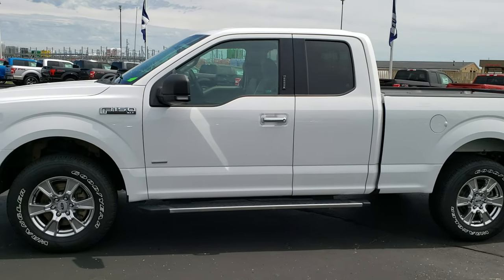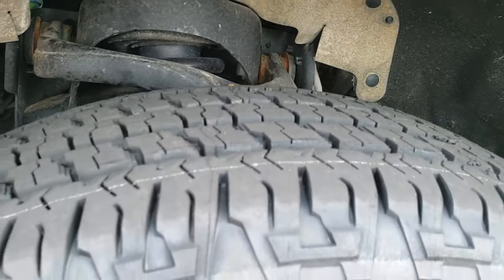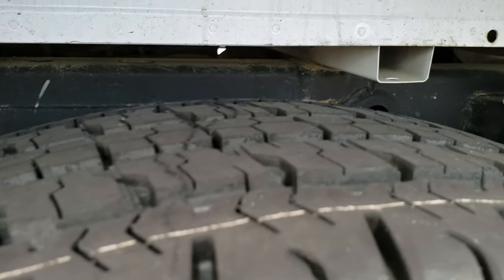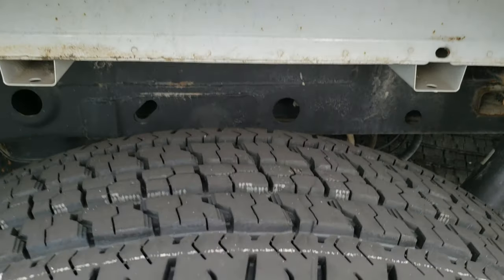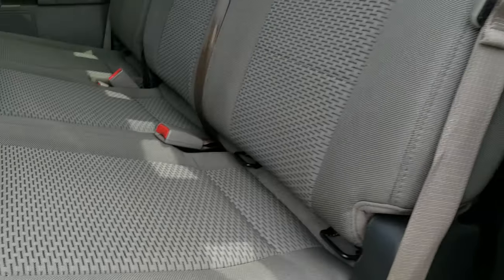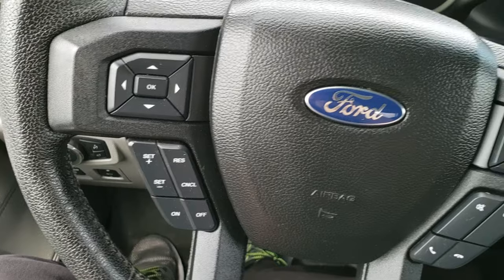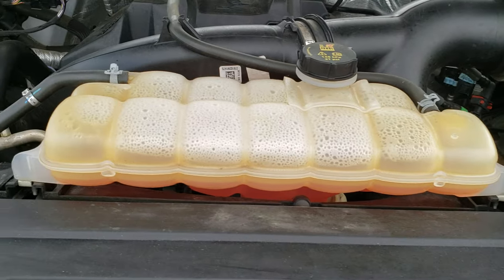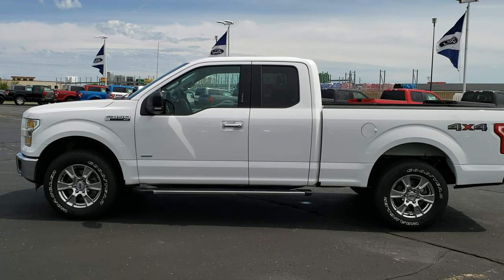2016 FORD F150 SUPERCAB XLT ECOBOOST BEAVER DAM WISCONSIN SOLD! 274X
2016 FORD F150 SUPERCAB EXTENEDED CAB XLT WITH ECOBOOST IN OXFORD WHITE

2016 FORD F150 SUPERCAB EXTENEDED CAB XLT WITH ECOBOOST IN OXFORD WHITE

STOCK: 274X
PRICE: $24,999
MILES: 79,508
MAKE: FORD
MODEL: F150
VIN: 1FTEX1EP9GFC07426
LOCATION: BEAVER DAM WISCONSIN, 53916 TRUCKS ON 151

1 OWNER! CLEAN TITLE HISTORY! NEW TIRES! 2.7 Liter DOHC Turbocharged V6 Engine, 325 Horsepower, Supercab Extended Cab Four Door Ext, Short Box 6 1/2 Foot Shortbox, XLT Package, 6 Speed Automatic Transmission with Optional Manual Tap Shift, Turn Dial 4x4 Four Wheel Drive 4WD, Reverse Backup Camera Rearview Camera, Start / Stop Technology Start/Stop, Dual Power Heated Seats, Non Smoker, Gray Cloth Seats, 40/20/40 Split Front Bench Seating with Center Seat Hidden Storage Compartment, Towing Package with Receiver Trailer Hitch and Trailer Wiring Tow Package, 6600 Gross Vehicle Weight Rating, Heated Power Mirrors with Built-in Directional Signals, Advancetrac with Roll Stability Control Traction Control, 3.55 Gears, 6500 GVWR, Brand New Goodyear Wrangler Fortitude P275/65 R18 Tires, Polished Aluminum Rims Premium Wheels, Four Wheel Disc Brakes, Factory Chromed Stepbars, Bedmat, Bedrail Covers, Fog Lights, LED Bed Lighting, Raise Assist Tailgate, Reverse Sensors, Securicode Driver Side Doorcode Keyless Entry, Easy Fuel Capless Fuel Fill, Locking Tailgate, Chrome Tipped Exhaust, Chrome Trimmed Grill, AM / FM Radio Tuner, Sirius/XM Satellite Radio Capabilities Sirius / XM, CD Player, Microsoft SYNC System with Bluetooth, Hands-Free Audio System Blue Tooth, USB Jack Portable Audio Connection, Keyless Entry with Factory Remote Start, Power Sliding Rear Window Rear Window Defroster, Adjustable Height Seatbelts, Driver and Passenger Front Air Bags, L.A.T.C.H. Child Safety System, Side Curtain Air Bags SRS Safety Restraint System, Multi-Function Steering Wheel Controls, Compass, Outside Temperature Display and Mileage Display, Power Adjustable Pedals, Weathertech Floormats, Air Conditioning AC, Cruise Control, Power Locks, Power Windows, Automatic Headlights Autolamp, Tilt/Telescope Steering Wheel, 110V / 400W Auxiliary Power Outlet, Oxford White, ONE OWNER! CLEAN AUTOCHECK! Very very clean inside and out! This is one of the sharpest 2016 Ford F150 Super cab extendedcab shortbox 1/2 ton trucks on our lot! Make your move before this super clean 4wd is gone! 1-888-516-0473 . Summit Auto Ford in Beaver Dam, Wisconsin also Proudly Serving Oshkosh, Madison, Milwaukee, Mayville and Waupun is a family owned and operated dealership since 1959. We take great pride in our new and used car and truck center with vehicles to fit everyone's budget. We have ON THE SPOT FINANCING. BAD CREDIT OR GOOD CREDIT, we work with many lenders to get you APPROVED AT THE MOST COMPETITIVE RATES. We provide AIRPORT TRANSPORTATION and NATIONWIDE DELIVERY OPTIONS. We are conveniently located on HWY 151 in Beaver Dam. Just Look For The TRUCKS ON 151. Now with two locations and over 600 vehicles in stock between our Beaver Dam and Fond Du Lac locations Summit Auto is sure to have the perfect vehicle to fit your needs! Advertised price does not include, tax, title, registration and service fee.,

STOCK: 274X
PRICE: $24,999
MILES: 79,508
MAKE: FORD
MODEL: F150
VIN: 1FTEX1EP9GFC07426